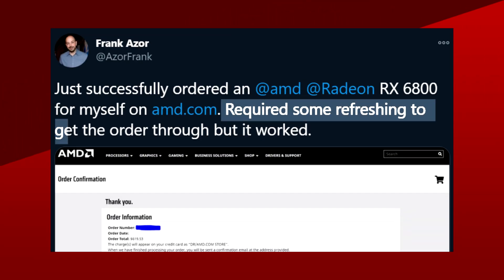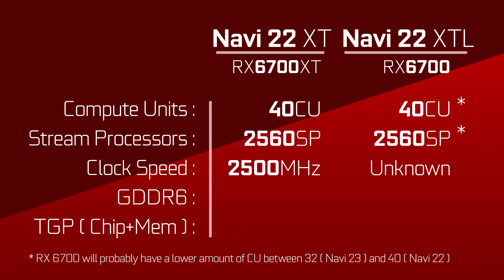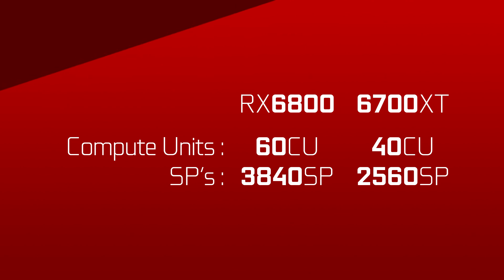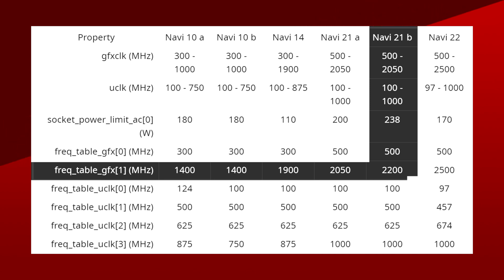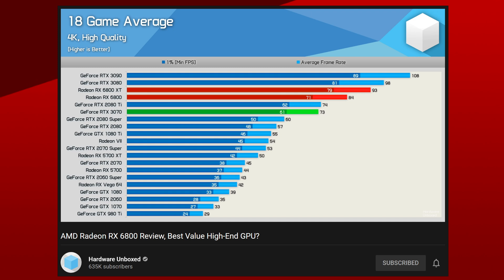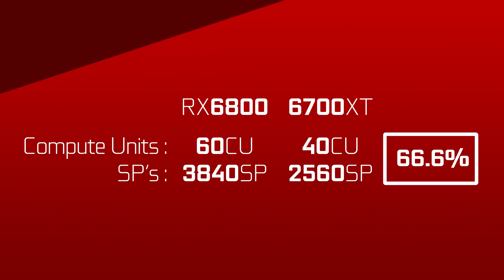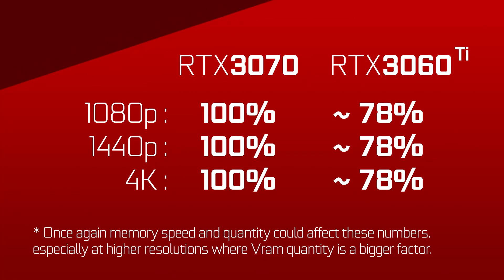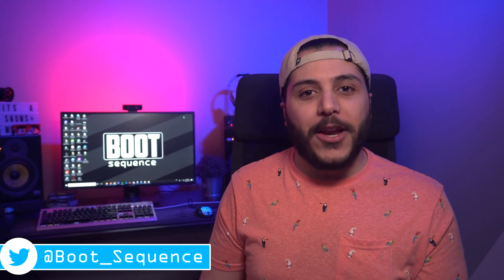More RX 6700 XT Specs Leak ! - How Would it Compare to RTX 3070?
I know that GPUs are scarce, I know that you probably won’t get one this year unless you go through rigorous refreshes throughout the next month and a half like our buddy Frank Azor. But, something new popped up for upcoming GPU’s and its kind of my thing to talk about it and today, I even got some weird back of the envelope calculations to share with you.

But first, the news. And it’s about AMD’s mid-range RX 6700 XT and 6700. These two GPU’s are not based on Navi 21, AKA big Navi, but on a severely smaller RDNA 2 chip, Navi 22. According to currently available information, Navi 22 would start at 40 compute units. This would be the 6700XT. At 40 compute units, we’re looking at the same amount of stream processors as the 5700XT, 2560. In terms of clock speeds, it was previously seen that this chip could go all the way up to 2.5 GHz which is pretty insane but we’ll get back to that. In terms of memory, we received another sort of confirmation from Patrick scur over on Twitter who has been super accurate on AMD stuff. He says that Navi 22, at least for the 6700 XT and non-XT, we would see 12GB of GDDR6.

TODAY'S DOSE OF TECH NEWS SOURCES

00:00 RX 6700 XT Refresher
01:30 New Spec for 6700 + 6700 XT
02:00 Start of Performance Speculation
02:40 Recap Clocks + Real World Baseline
03:30 Normalized Relative performance
04:24 Using 3070 Specs to Make Comparison with 3060 Ti
05:10 3070 vs 3060 Ti